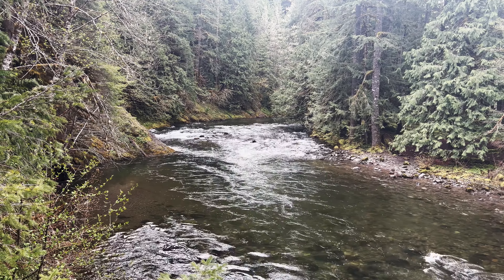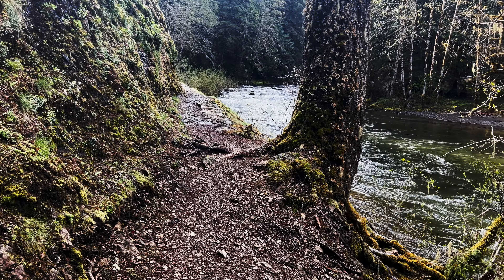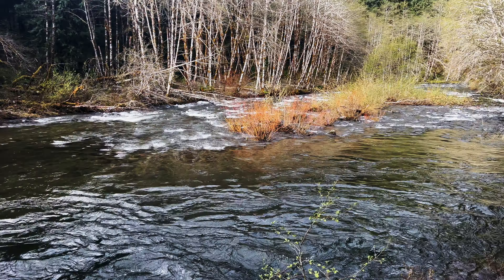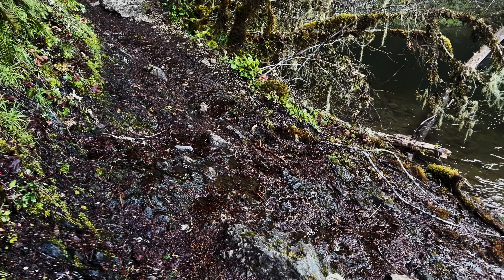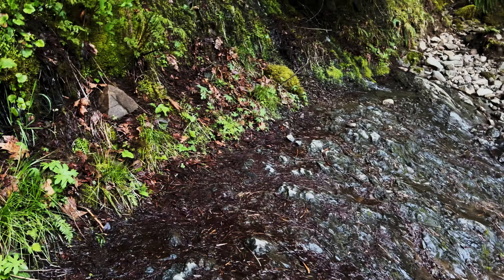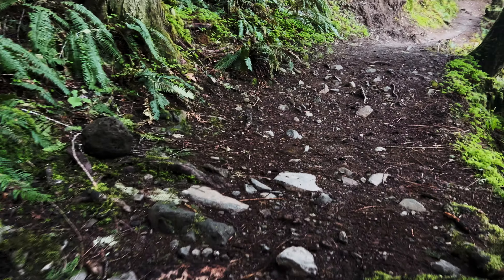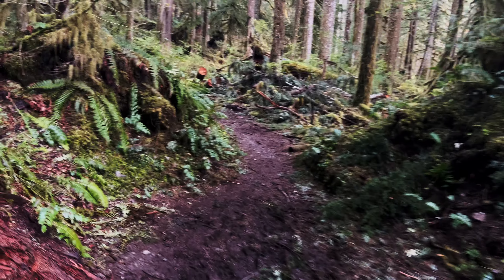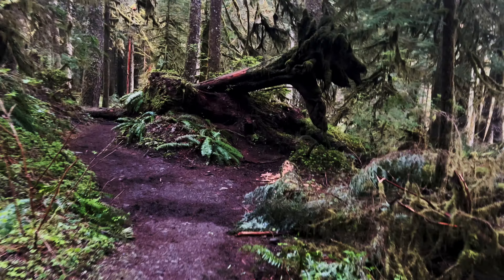EXPLORING THE EPIC MAGICAL RIVER RAINFOREST WONDERLAND! (4K - 5 of 14 - Salmon River - Mount Hood)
This was a day-hike in the Salmon Huckleberry Wilderness of the Mount Hood Area, starting at West Salmon River Trailhead and hiking above and beside the National Wild & Scenic River of Salmon River hiking through a very rocky Old Growth Rainforest. The trail goes on for dozens of miles and is a backpacking route, however if you want to just do a Day-Hike, I would suggest one of three options - the "Short Route" (about 7.6 miles), the "Medium Route" to Goat Creek Camp (a little over 9 miles) or the "Long Route" to the Trail Junction of Kinzel Lake, Devil's Tooth, and Devil's Peak (about 11.2 miles), each as a good potential turnaround spot for your Out and Back River Day-Hike. The elevation starts around 1600 FT and goes to around 2600 FT, and with the natural machinations of the Old Growth Rainforest Trail you gain about 1200 feet in elevation which I would consider "Moderate". This trail is accessible as early as February in some years, often in the March/April/May Spring range, of course, based on the annual snow levels. The sky was overcast with a high of 50 and low of 34, I arrived a little after sunrise. This was hiked on 5/11/2022 and there were of course NO Mosquitoes. As far as road conditions, it's highway to the turn off for Salmon River which is a paved road with a few bumps along the way until the parking lot gravel area, so it was a very easy and safe driving route. In my opinion, the road most definitely DOES NOT require 4-Wheel Drive, however do watch for road conditions, particularly snow/ice depending on the time of year.